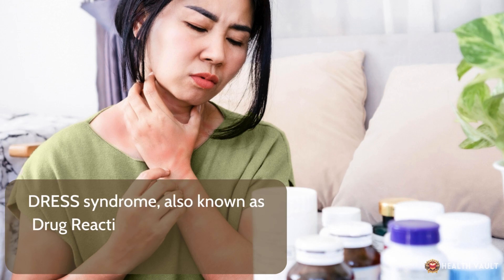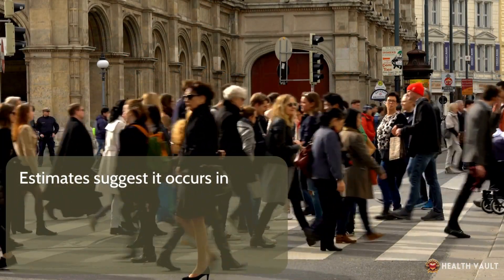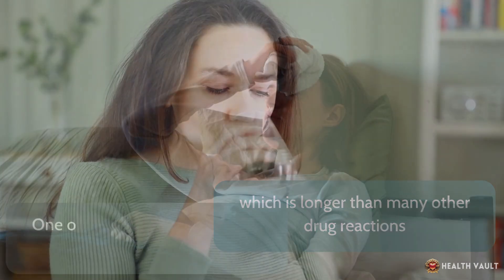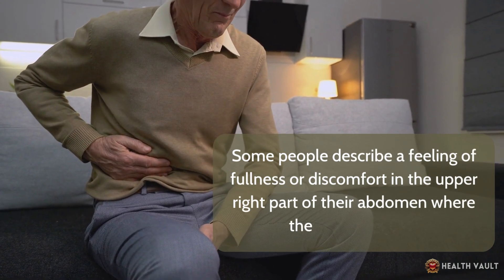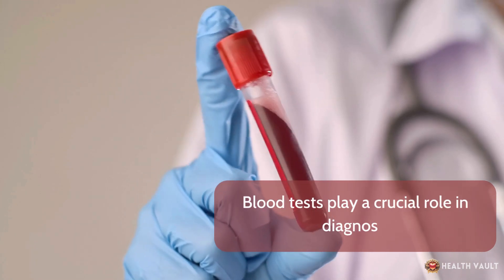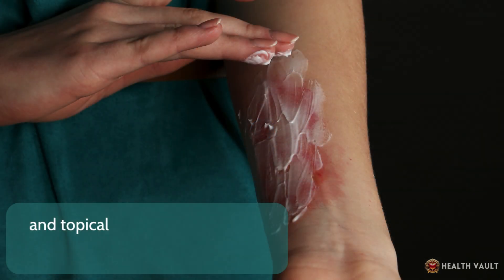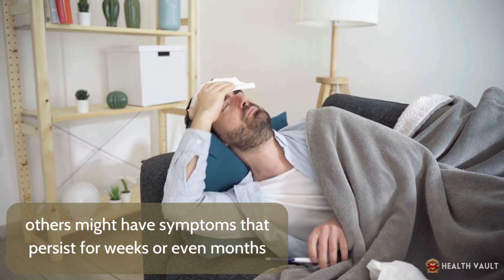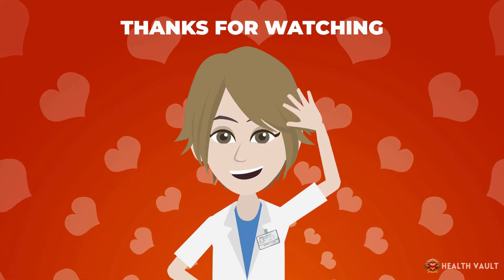DRESS Syndrome – Causes, Signs and Symptoms, Diagnosis & Treatment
What is DRESS Syndrome? DRESS syndrome, also known as Drug Reaction with Eosinophilia and Systemic Symptoms, is a severe and potentially life-threatening reaction to certain medications. It's a type of hypersensitivity reaction that occurs in response to certain medications, typically developing within two to eight weeks after starting a new drug, which is considerably longer than the typical drug reaction timeline. This delay can make it challenging to link the symptoms to the medication, complicating diagnosis and treatment. When someone develops DRESS Syndrome, their immune system goes into overdrive in response to a medication. This overactive immune response leads to inflammation throughout the body, affecting various organs and tissues

⌛Timestamps:
⏱️ Intro - 0:00
📝 Causes – 01:32
⚠️ Symptoms – 02:34
🩺 Diagnosis – 04:59
💊 Treatment – 06:25